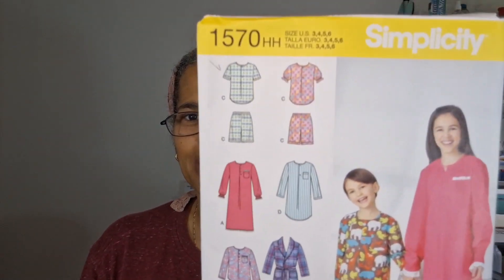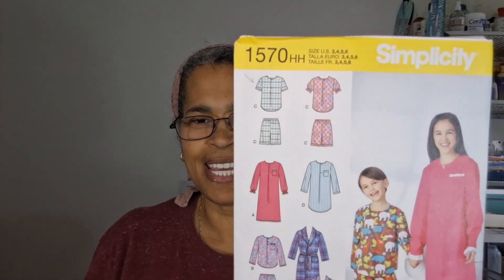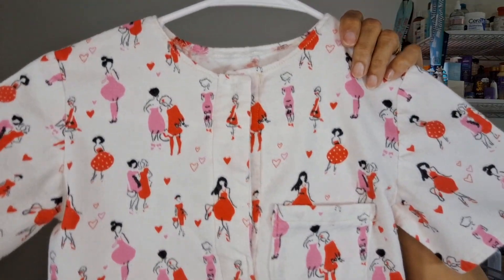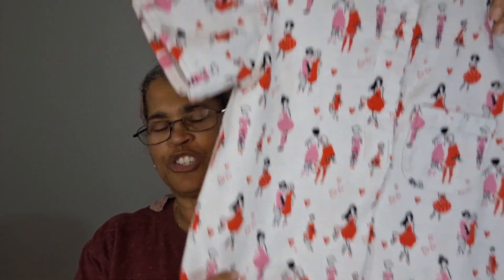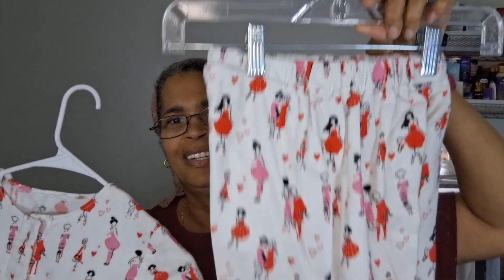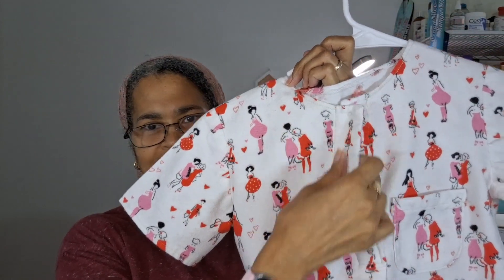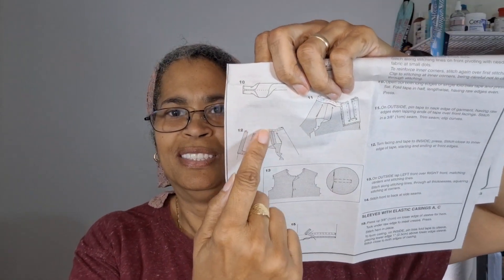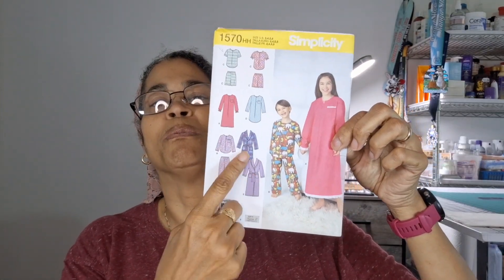Simplicity 1570 Review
Hello Sew Friends!

My name is Zelda, and I would like to Welcome You To or Welcome You Back to Zelda Sews!

Today's Video... I am reviewing Simplicity 1570.

I am a self-taught sewer from years ago, but I have so much more to learn, and I'm excited about my new sewing journey!

I hope you will consider joining me as I share my sewing journey. Have a blessed day, and Happy Sewing!🥰